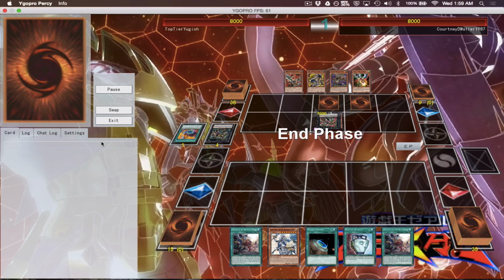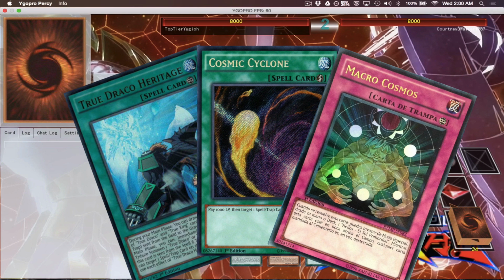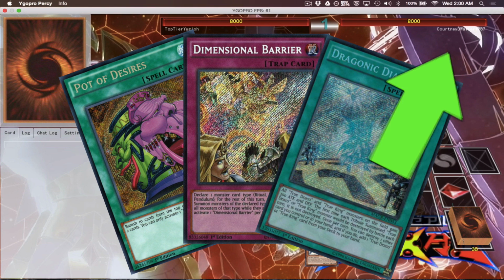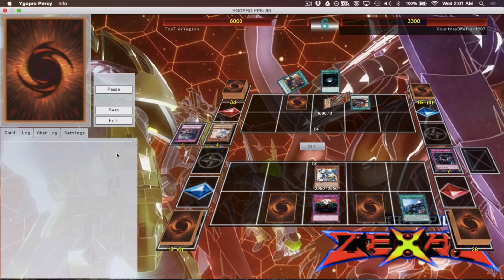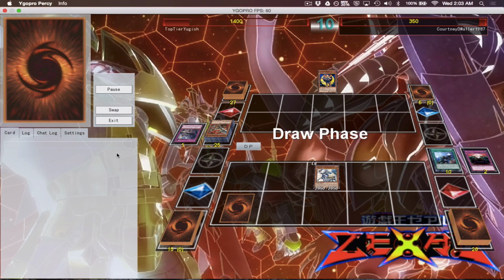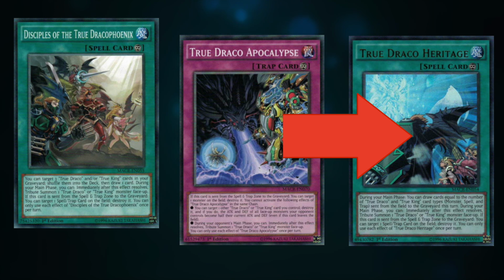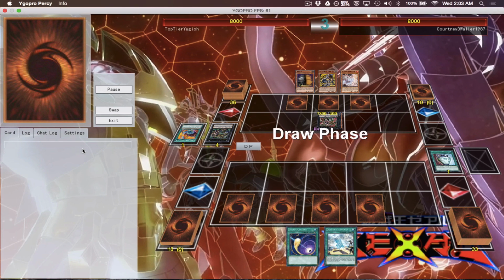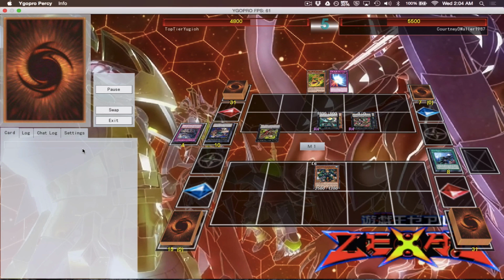True Draco vs Zoodiacs : Interactive Duels/Match + Analysis (Very In-Depth)!!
True Dracos and Zoodiacs are two of the top decks, watch them face off and determine what the best plays are and what the keys to the matchup are!

I wanted to get this video out now, but I will be updating the description later, so check back here if you rewatch the video.

Chat with me on DuelAmino (on iOS and Android): TopTierYugioh

TopTierYugioh

Music Information:
CENTAVO - Sapphire